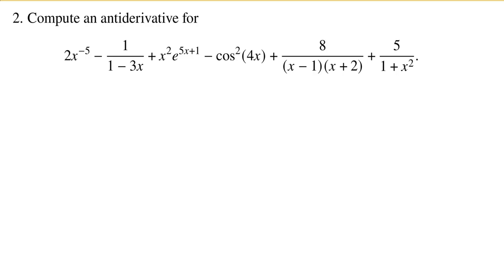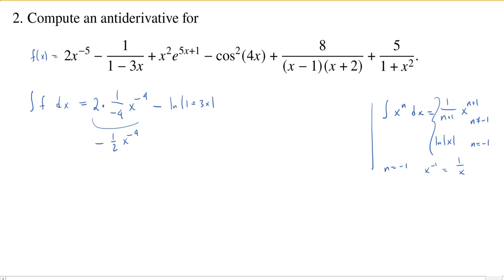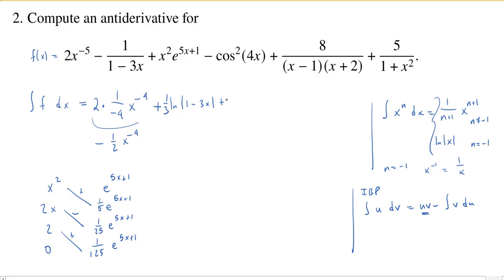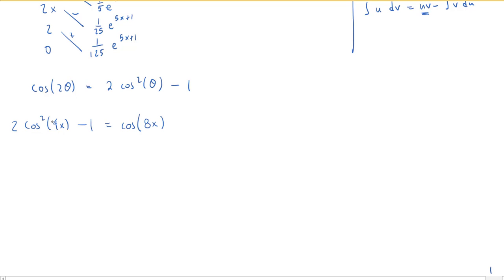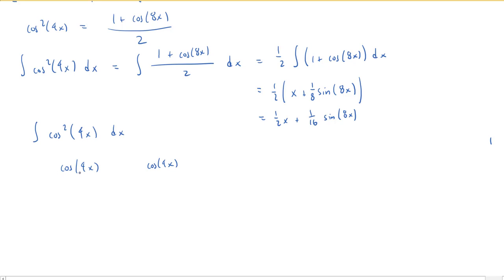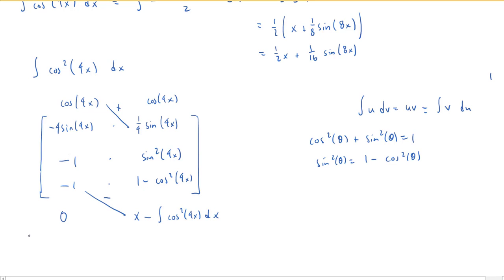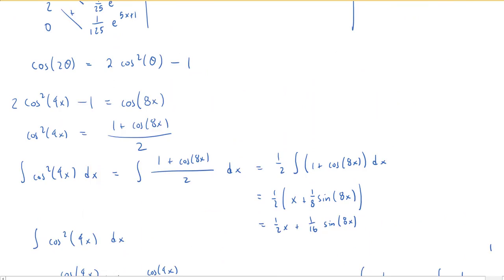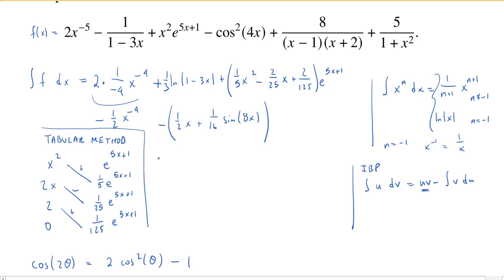Antiderivatives, Superquiz 1 Problem 2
We find antiderivatives using various techniques such as integration by parts, trigonometric identities, and partial fractions.